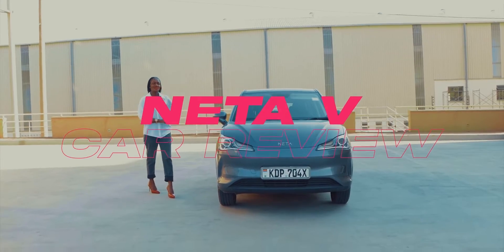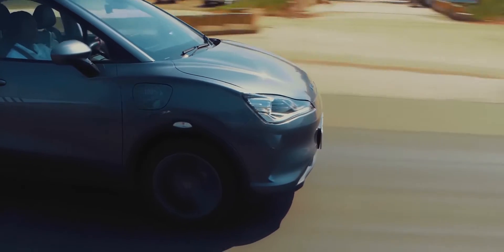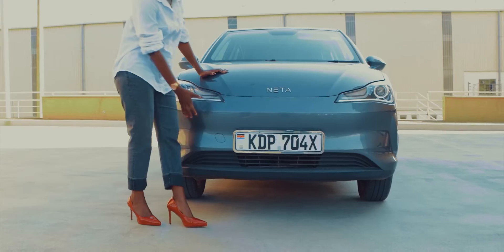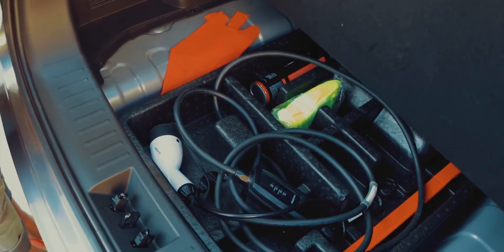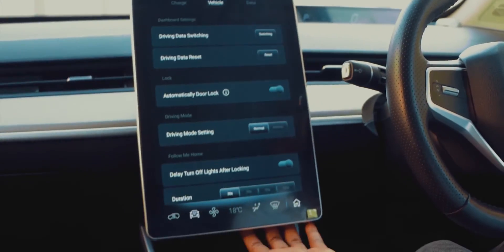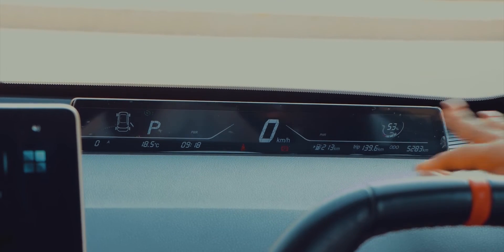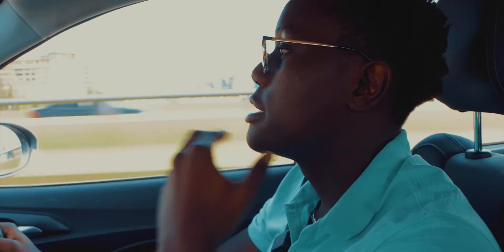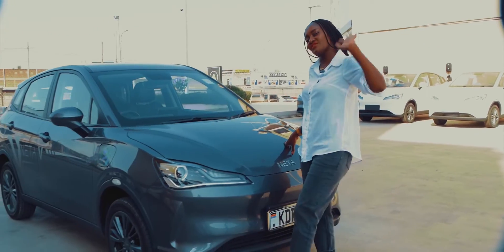Kenya's NEWEST Electric Car? | NETA V Full Review and Features | EV COMPACT CROSS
NETA V

Electric car
95hp
Battery capacity: 40.7 kWh
0-100 km/h in 5.9s
Max speed is 100km/h
384km range

History:
In 2014, Hozon, which later developed into NETA, was founded in China.

At that time, NETA focused on striving for development and built a Research & Development Center which then successfully obtained a vehicle qualification & production license in 2018.

NETA Aya was previously known as NETA V, the first car produced by NETA.

MojaEV has partnered with NETA to provide its electric cars to the Kenyan automotive industry.

Two options in Kenya:
1. NETA V - Compact crossover body
2. SKYWORTH - SUV body

Others by NETA the brand:
1. NETA GT - Gran Tourer
2. NETA S - Sedan
3. NETA U - Compact Crossover

Exterior:
- Quick charge - 30 minutes to charge from 30% to 80%
- 16 inch alloy rims?
- Rear Window Defogger
- LED Taillight
- 335L boot space capacity

Interior:
- Keyless Entry (fidget spinner key)
- Power Windows
- 14.6 Inch Touch Screen display
- Leatherette Seat Upholstery
- Cup holders
- Center Console Armrest
- Digital Odometer

Security features:
- Central Locking
- Power Door Locks
- Anti-Theft Alarm
- Engine Immobilizer (prevents car from being hot wired)

Safety features:
- ABS
- Brake assist
- Traction Control
- Crash Sensor
- Air bags
- Rear parking sensors
- Hill-start assist